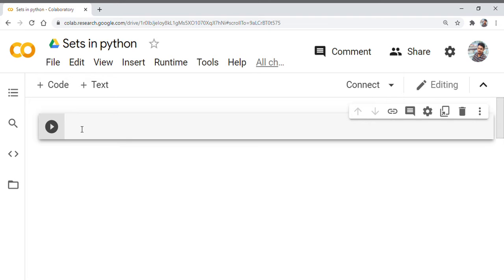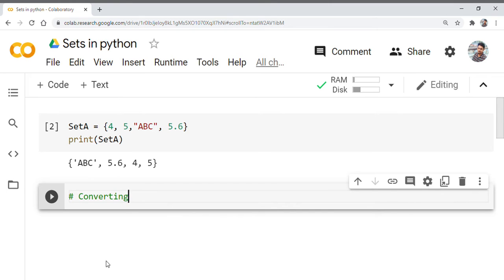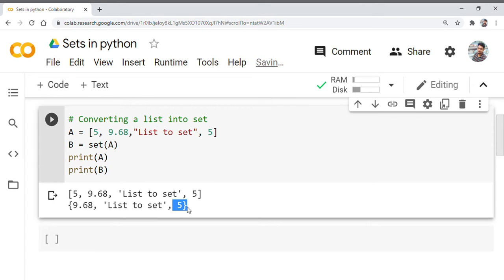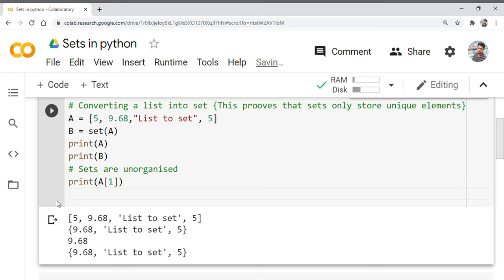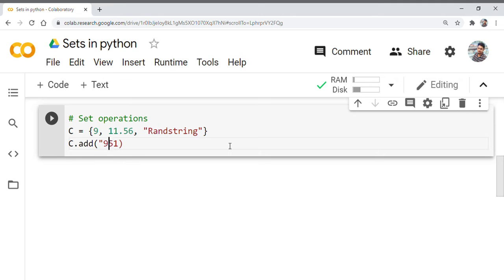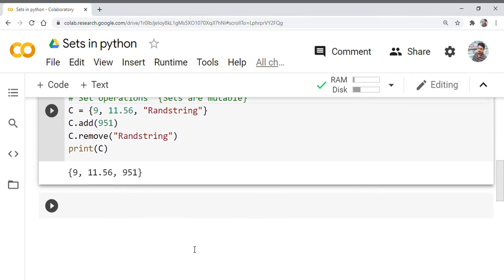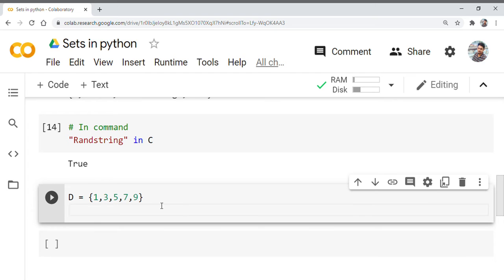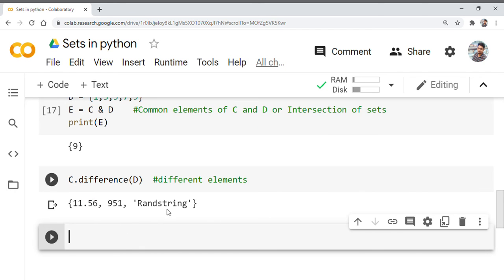14 - Python - Sets (Coding) | In English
In this video I explained about the Sets in python programming languages, their features and their importance using google's Colab platform.
Language of communication is English